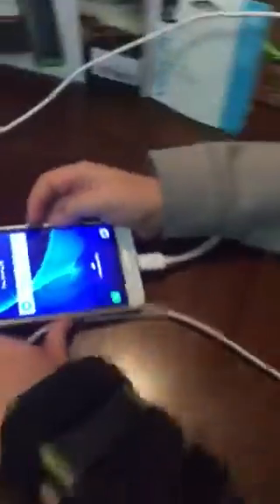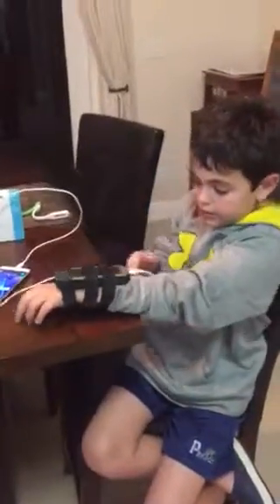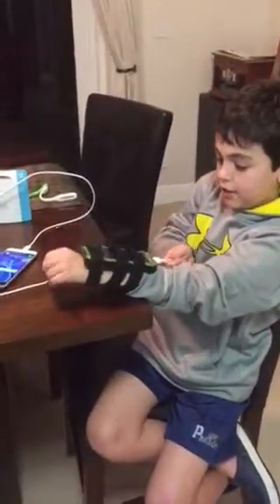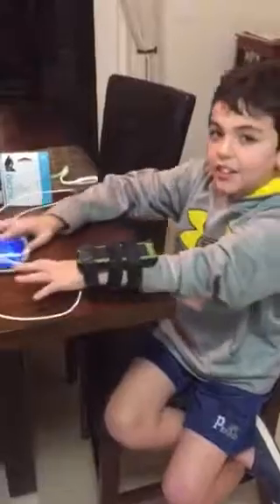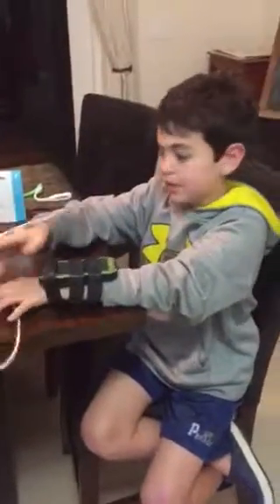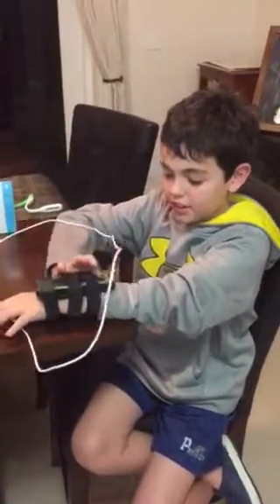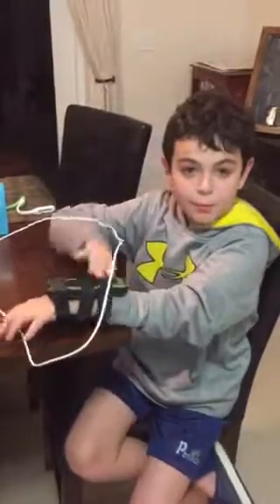Solar Panel Stem Project-Gabe Johnson